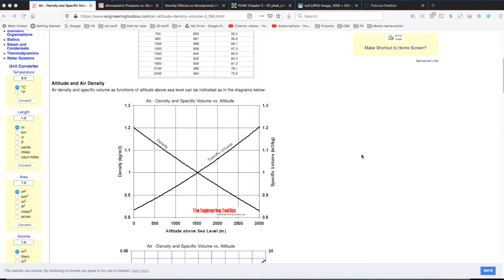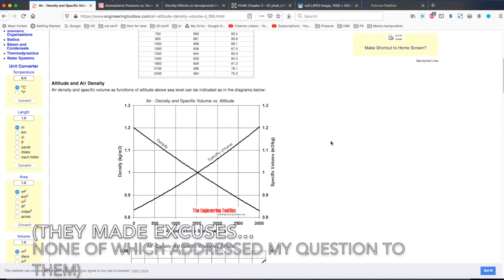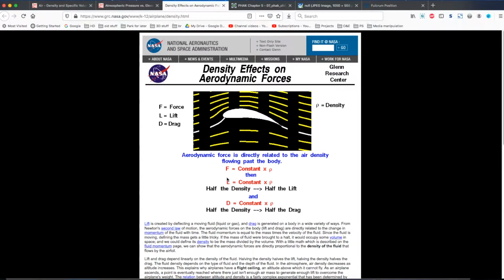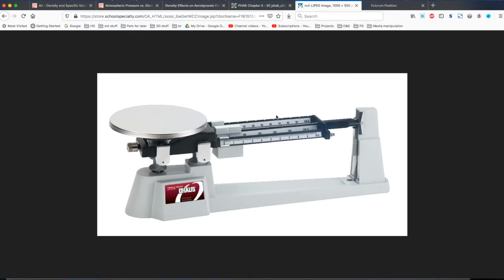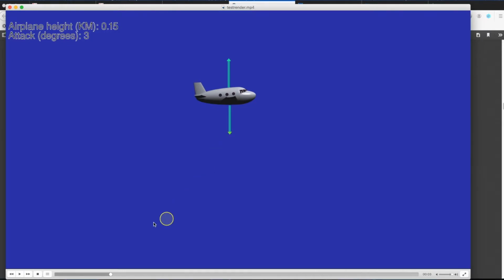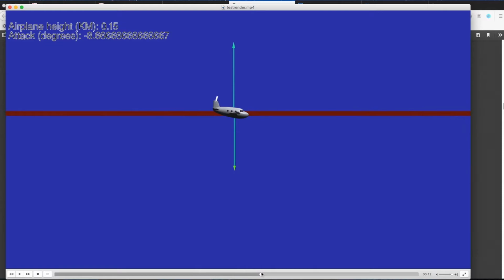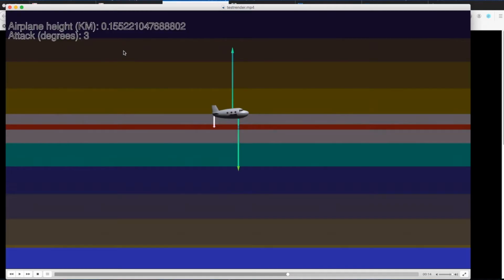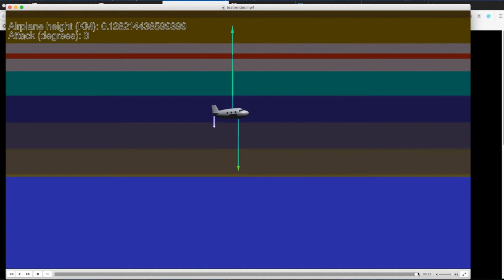Flat Earth excuses: Airplanes have to dip their nose on a globe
Flat earthers love to make up excuses that are seldom based on reality. A long standing argument is that airplanes need to dip their nose when going around the curve, but this video addresses that and explains why that argument is not valid.